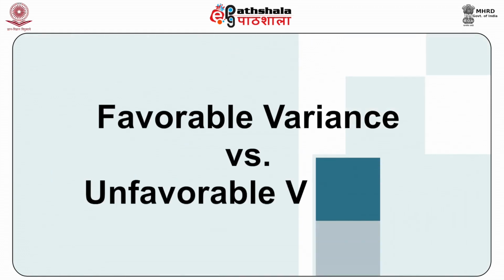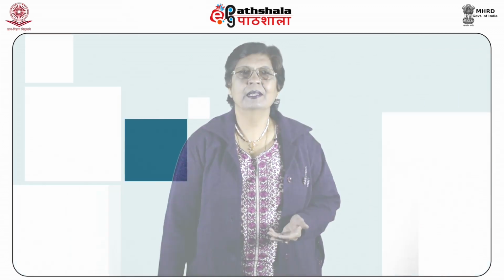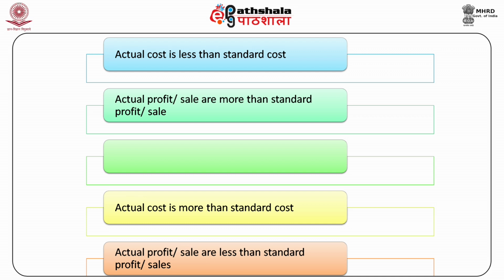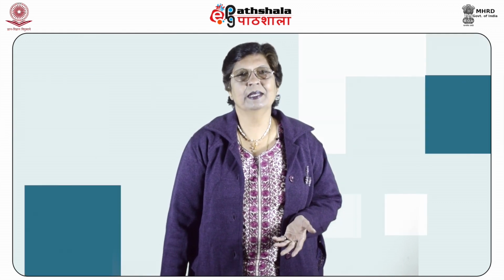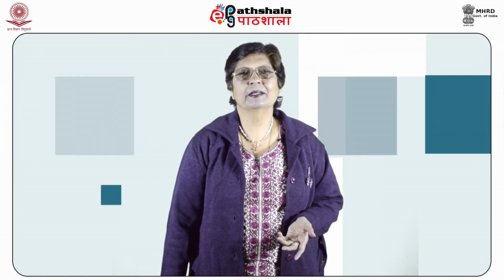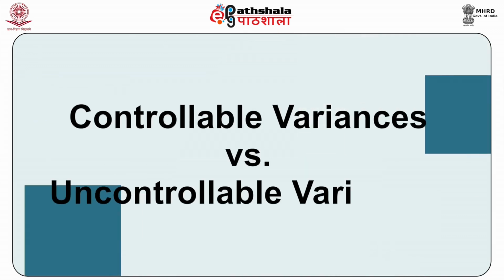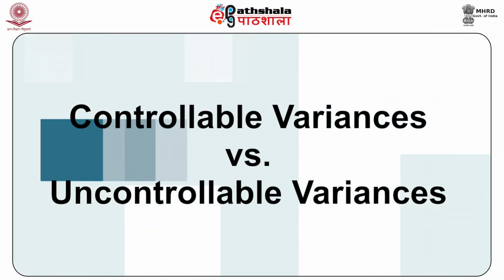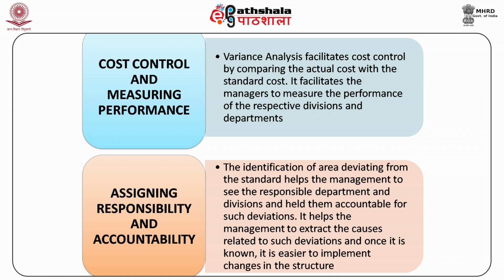M-16. Variance analysis- meaning, significance and concept